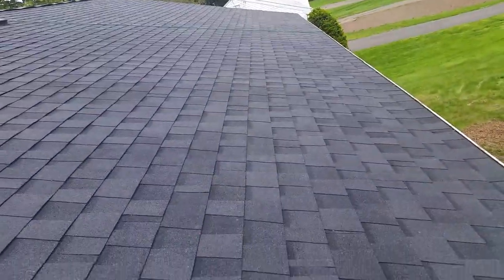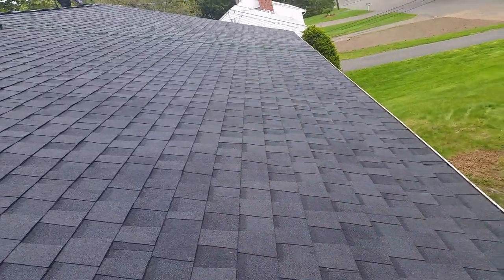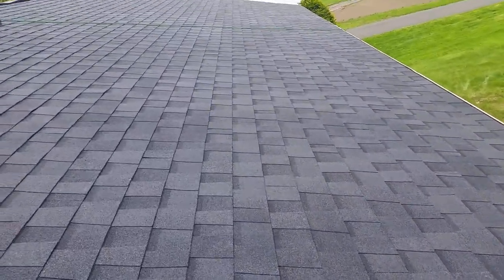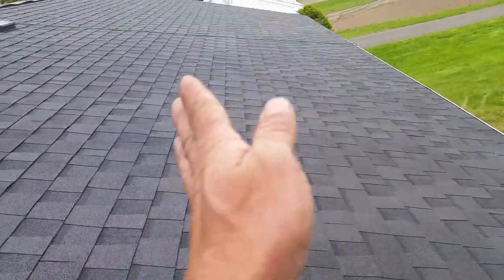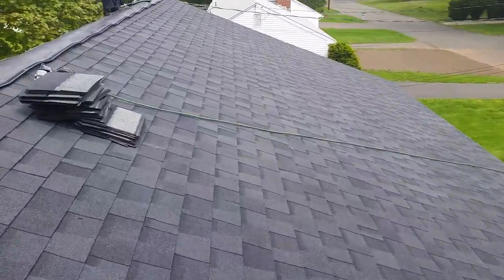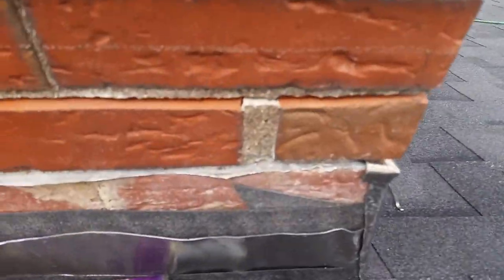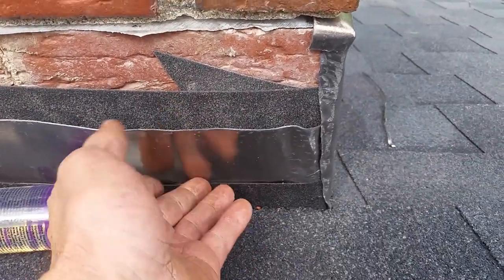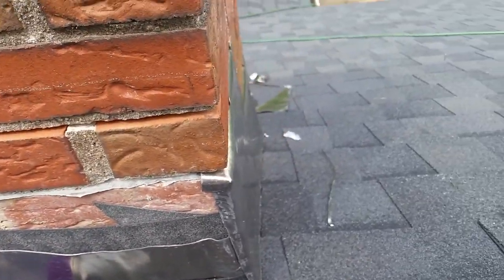Roof Replacement Enfield CT - This Old Roof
AM PM Roofing Contractors CT, performed a asphalt shingle roof replacement in Enfield CT 06082.